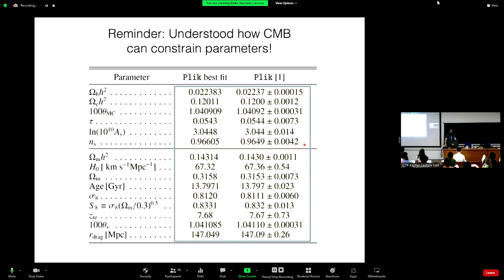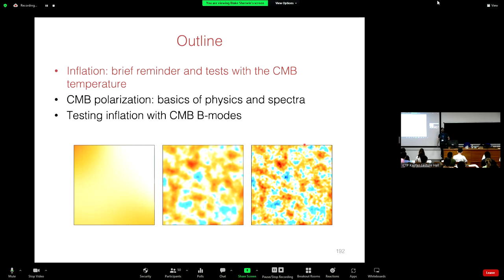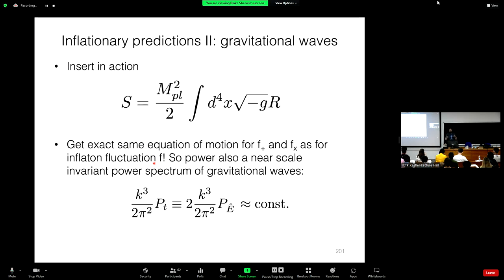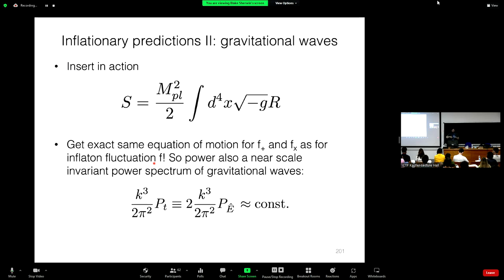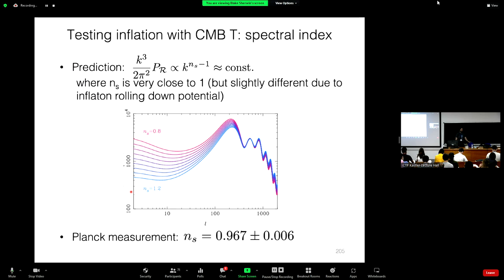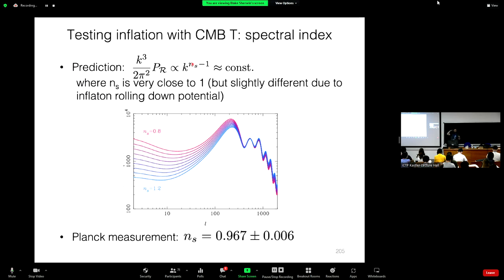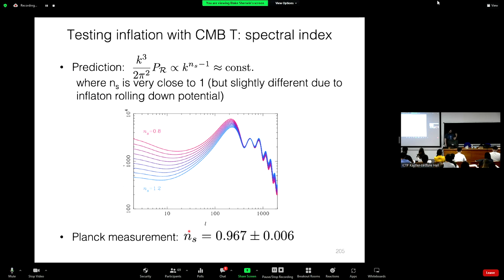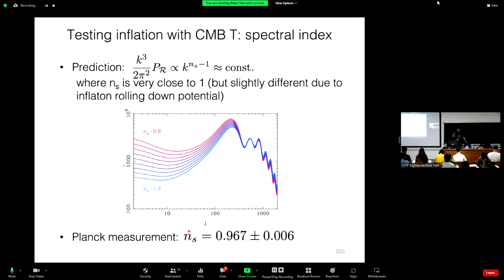CMB 4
Speaker: Blake SHERWIN (University of Cambridge, UK)

 2022_07_14-09_15-smr3720.mp4